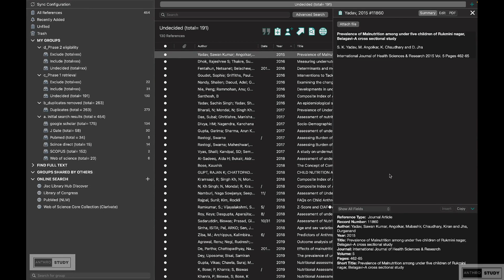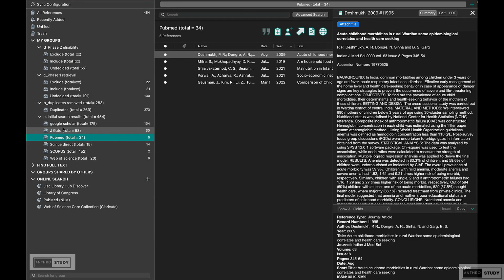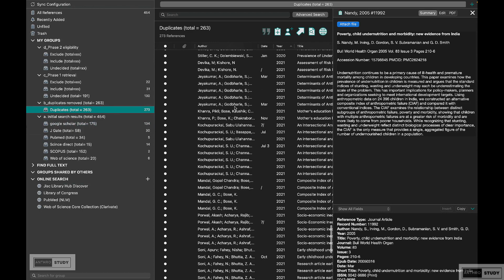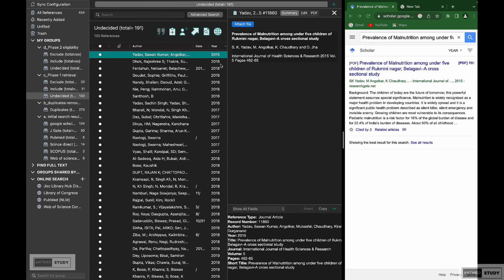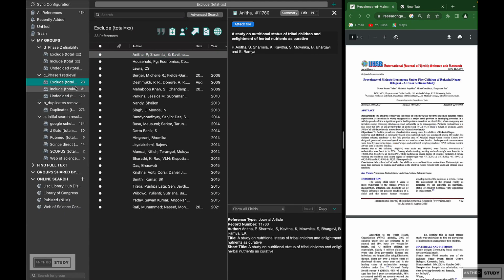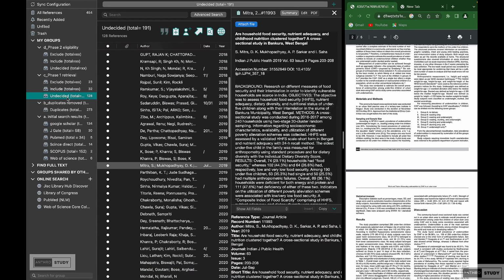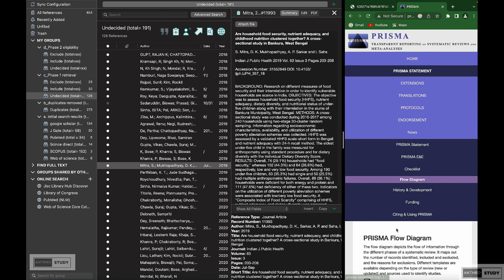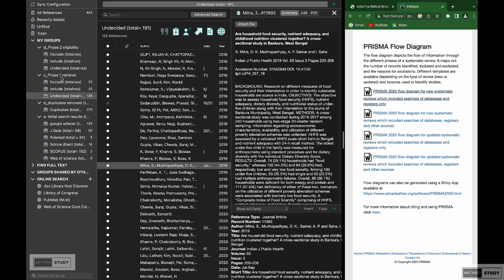"Systematic Analysis in Anthropology: Using EndNote and PRISMA | Simple and Detailed Tutorial"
एंथ्रोपोलॉजी में प्रणालीक विश्लेषण: एंडनोट और प्रिस्मा का उपयोग करके | सरल और विस्तृत ट्यूटोरियल |

In this highly informative and comprehensive tutorial, we will guide you through the process of conducting a systematic analysis in anthropology using two powerful tools: EndNote and PRISMA. Whether you are a beginner or an experienced researcher, this step-by-step tutorial will provide you with the necessary knowledge and skills to perform a systematic analysis effectively.

Systematic analysis plays a crucial role in anthropological research, allowing researchers to examine data and draw meaningful conclusions. EndNote, a widely used reference management software, will help you organize your sources and citations seamlessly, making the research process more efficient. PRISMA, on the other hand, is a valuable tool for creating flow charts that visually represent the systematic review process, enabling you to map out each step with clarity and precision.

Throughout this tutorial, we will explain the key concepts of systematic analysis in anthropology, demonstrate how to set up and use EndNote effectively, and guide you through the process of creating a PRISMA flow chart that outlines your systematic analysis approach. Our tutorial is designed to be easy to follow, even for those who are new to these tools.

By the end of this tutorial, you will have a solid understanding of how to perform a systematic analysis in anthropology using EndNote and PRISMA. This knowledge will enhance your research skills and enable you to conduct rigorous and comprehensive analyses in your future studies.

Don't miss out on this opportunity to elevate your research capabilities! Get ready to embark on a journey of systematic analysis excellence with EndNote and PRISMA!"